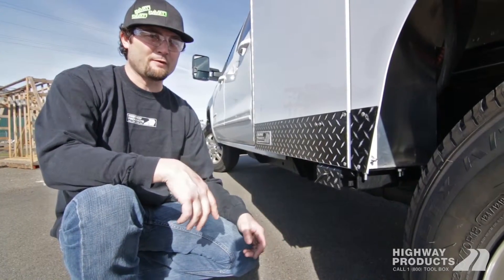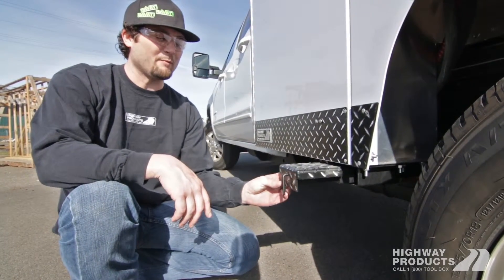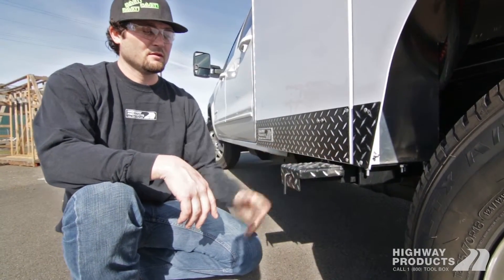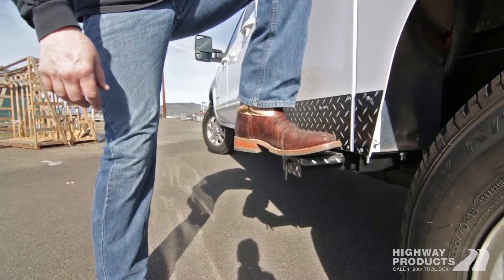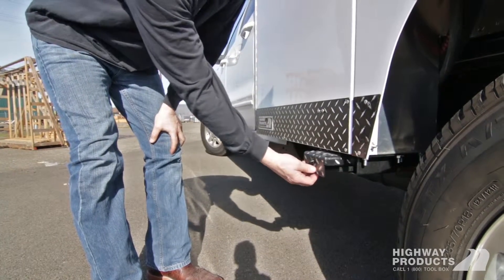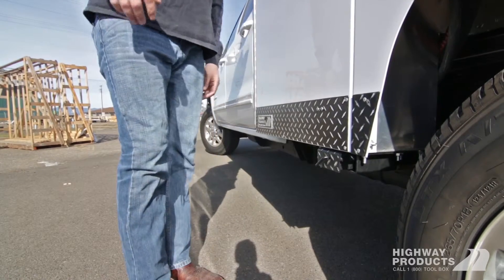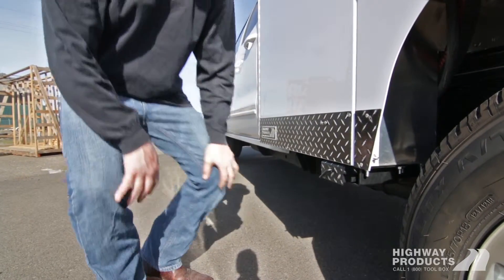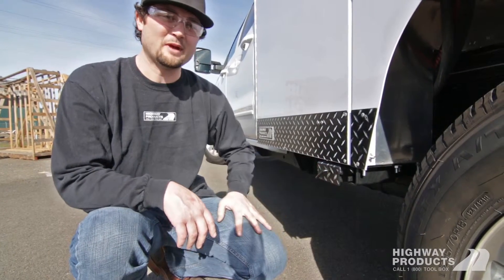Highway Products | Pull-Out Step for Service Bodies and Flatbeds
Available as an option on Highway Products service bodies, flatbeds and The Highwayman RV Hauler are custom fabricated pull-out steps, made from the same heavy-duty aluminum as the rest of the body. Easy to open and close, built securely into the body and right where you need it to be.

7905 Agate Rd, White City, OR 97503